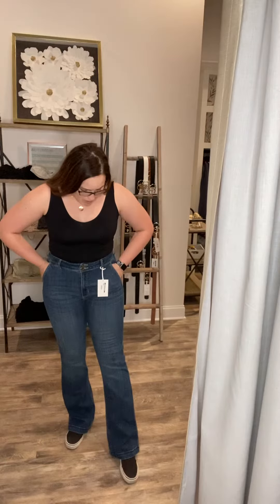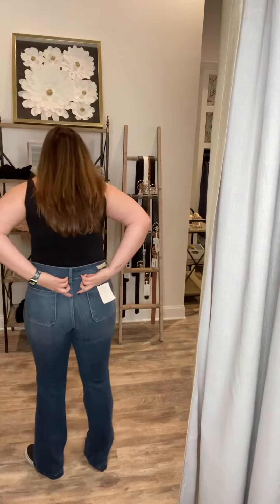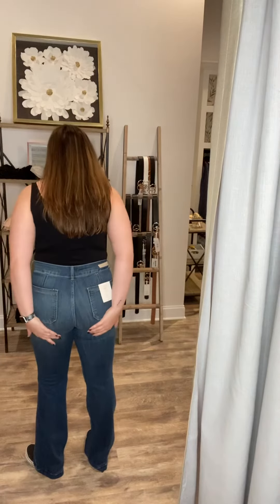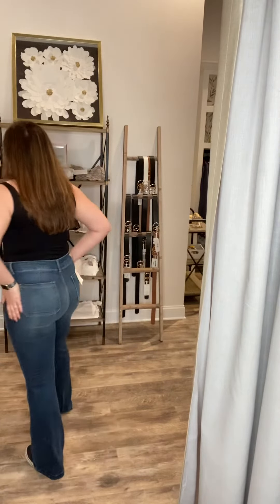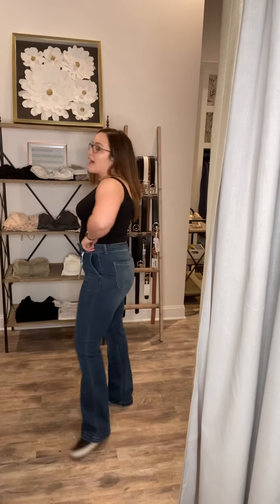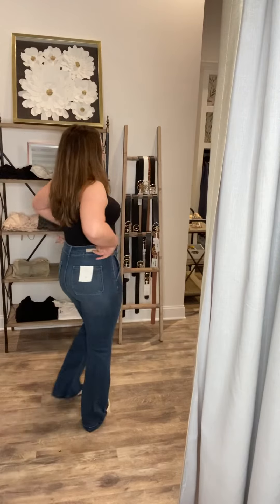Cello Skinny Flares